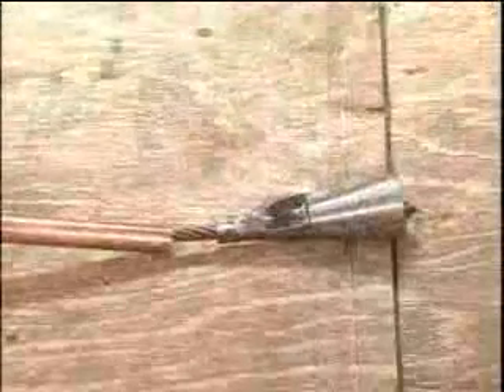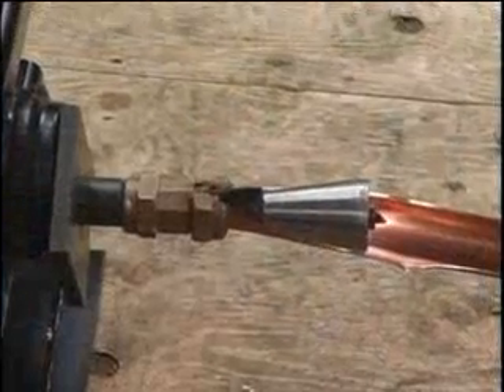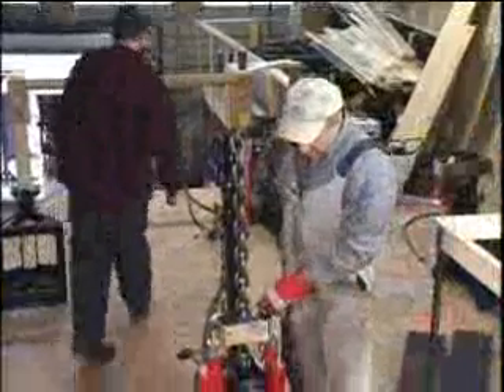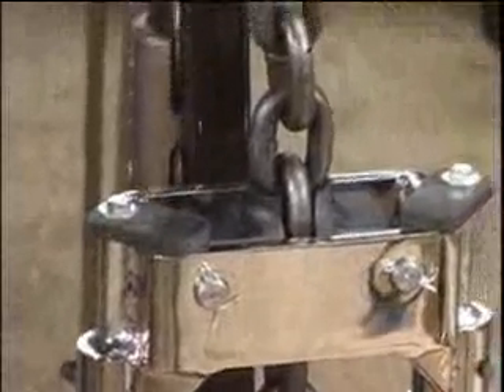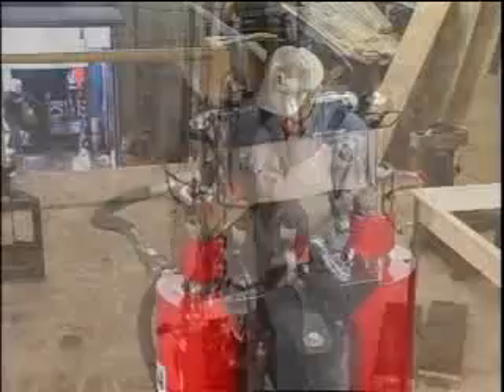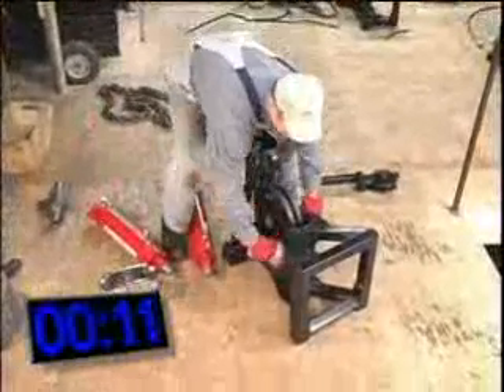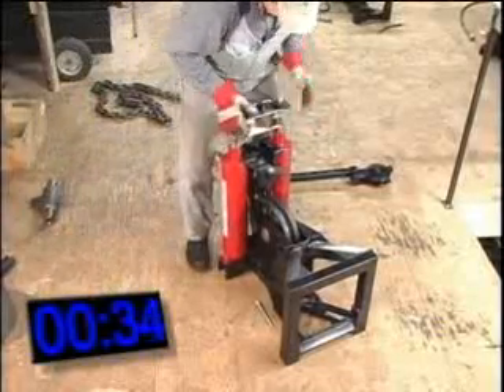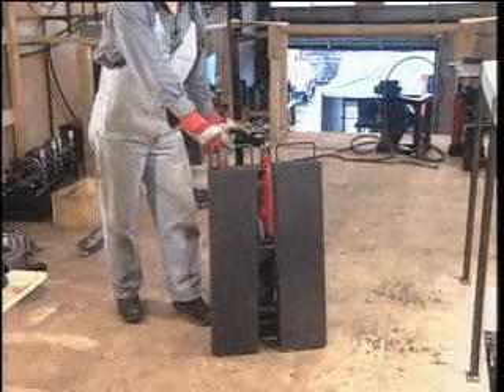Pipe Bursting Technology Overview